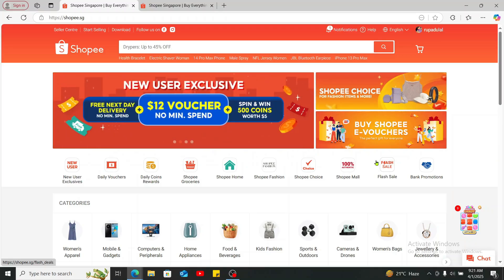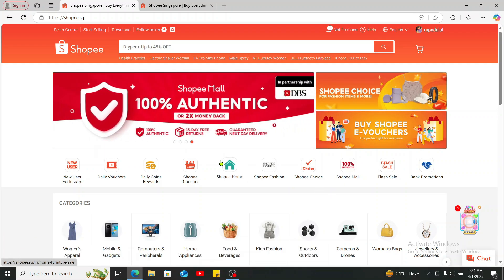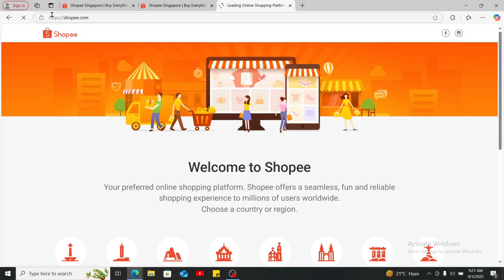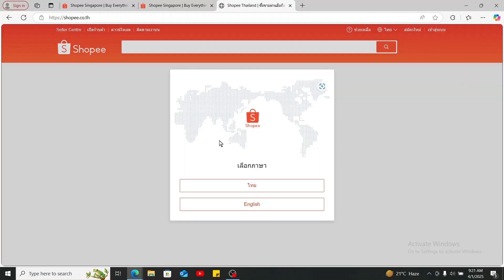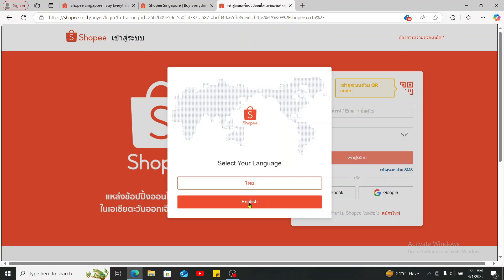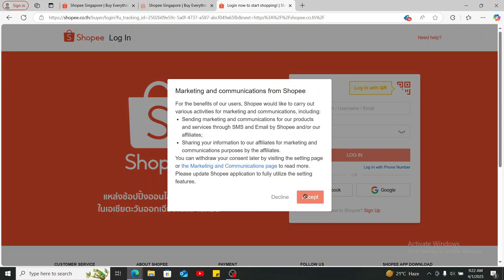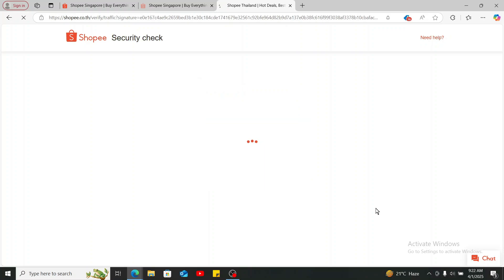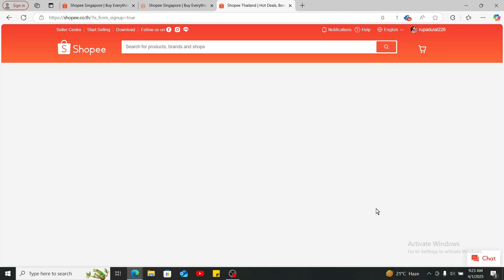Shopee Tutorial: How to Change Country or Region in Shopee?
In this tutorial, I'll show you how to change your country or region in Shopee in just a few easy steps. Whether you're moving to a new country or just want to shop from a different region, this video will guide you through the process. Follow along, and you'll be able to switch your Shopee country settings effortlessly!